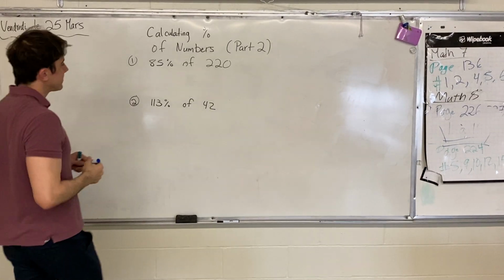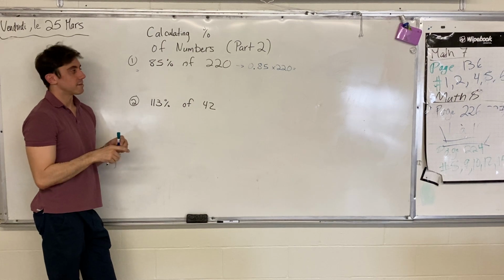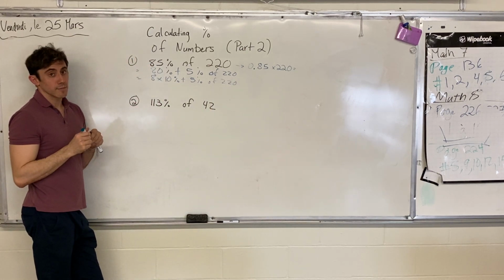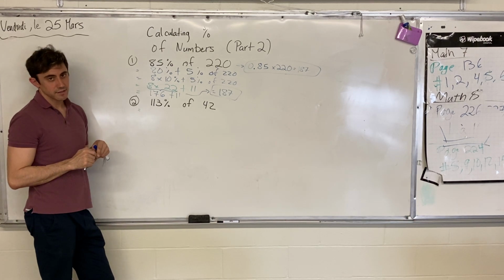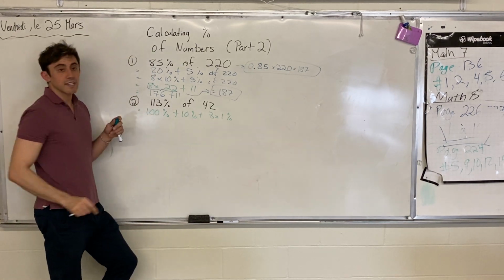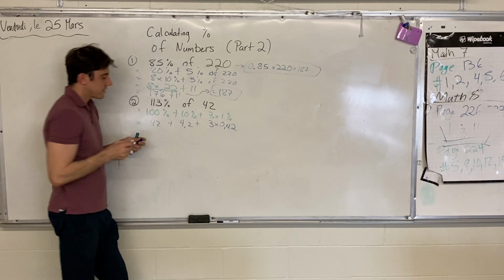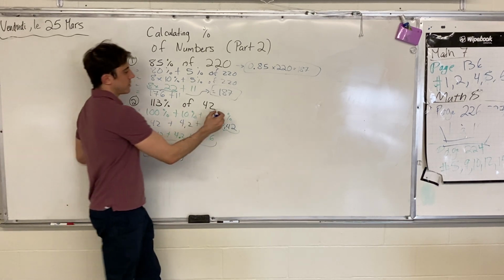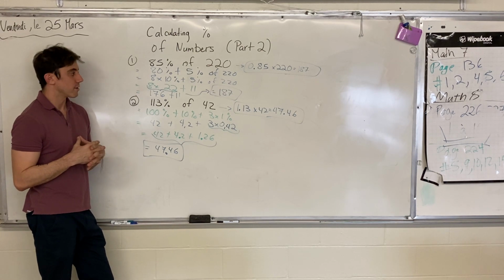Math 8 - Calculating % of Numbers